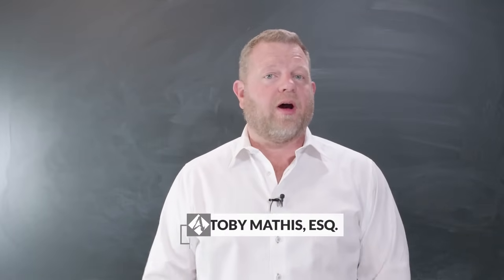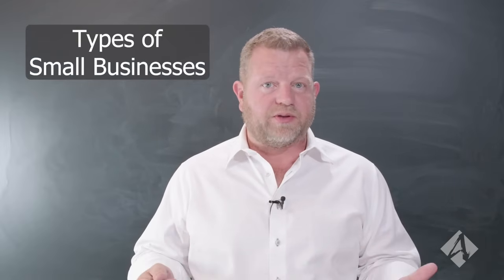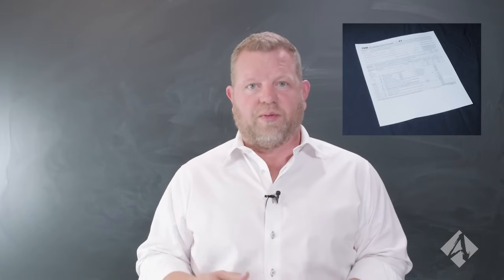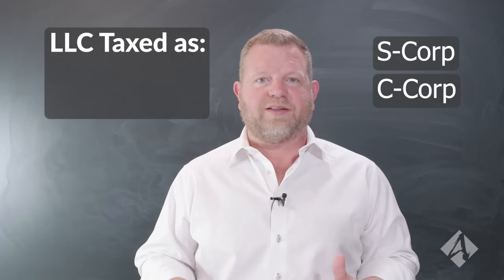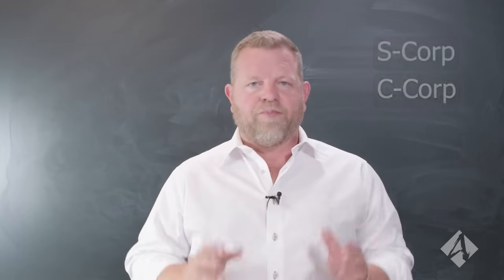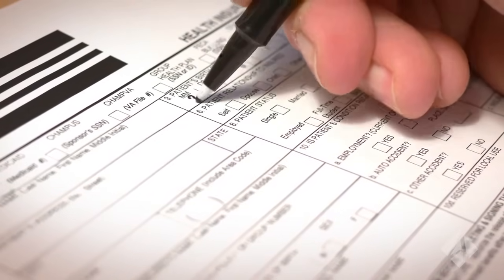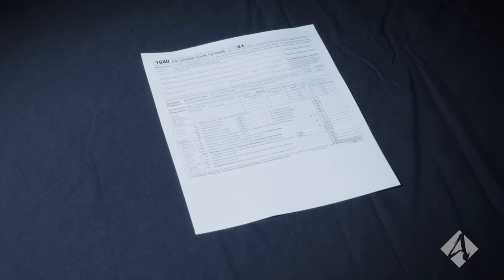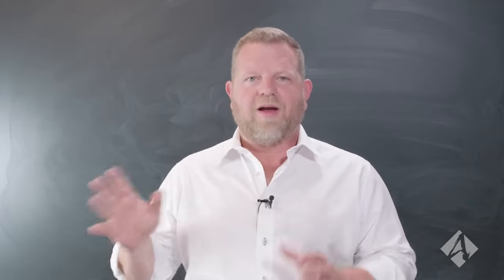The 12 Most Valuable Tax Deductions For Small Businesses (Do This Now!)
Would you like to learn more about this topic and talk to someone?

Starting your own empire can start with a single small business but, you definitely don't want taxes to take control. However, there are ways to prevent this from happening. Here are the 12 most valuable tax deductions for small businesses.

Within this list of 12 tax deductions lies something for you to implement in your next tax season.

Claim Your FREE 45-minute Investment Strategy Session to receive business planning tips and asset protection.

Our expert, Toby Mathis, Esq., knows what he is doing when he says these are valuable opportunities you should be taking advantage of if possible.

Don't lose more money than you have to…

Keep what you earn and use that money to build yourself up!

Hopefully, this video will be helpful to those who are seeking to learn more about saving money on their business taxes.

Also, remember, that we love to read your comments and suggestions. While we may not respond to everyone, we do read them so please keep the positive comments coming and we will try our best to respond.

Thank you for joining us and good luck with your business endeavors.

Show Notes:

0:00 Intro Types of Businesses
2:37 Accountable Plan
8:23 Direct Cost & Indirect Cost
11:13 Reimbursements for Your Business
14:50 Meals
16:15 Equipment
17:17 Health Insurance
20:03 Travel Expenses & Practises
22:50 Start-Up Expense Write-Offs
25:09 Retirement Plans
26:40 Defined Contribution Plan
29:25 Qualified Business Income
32:01 Outro

Learn about Real Estate & Asset Protection from Clint Coons, Esq, and Toby Mathis, Esq. at our next all-day free Livestream from 9 am to 4 pm PT. on Saturdays. Our attorneys and specialists will answer ALL questions: Save Your Seat

Toby Mathis, Esq. and Jeff Webb, CPA will answer ALL your questions LIVE on Tax Tuesdays every other Tues